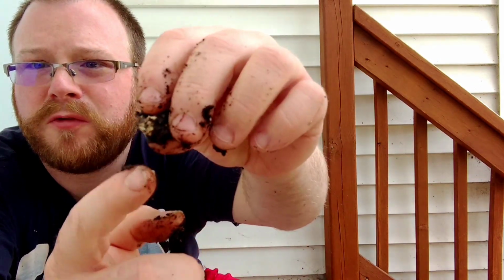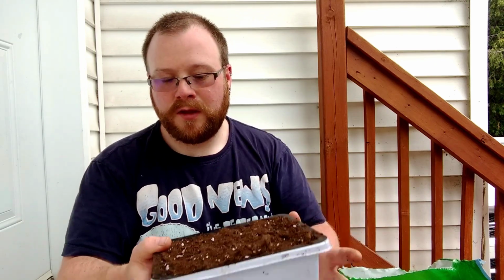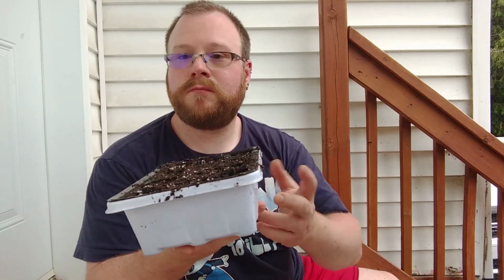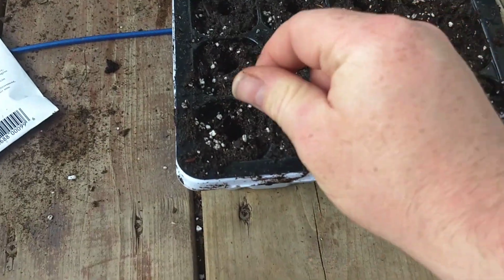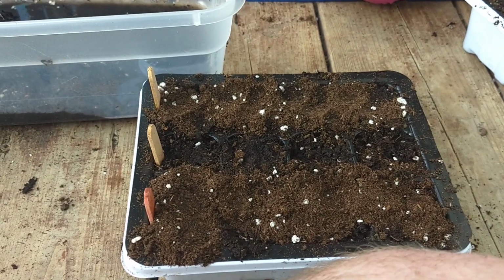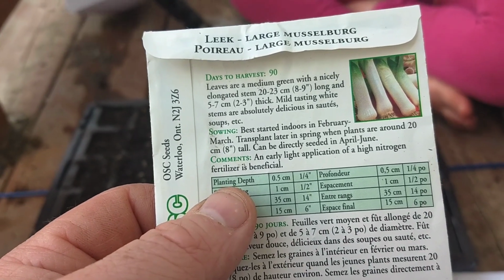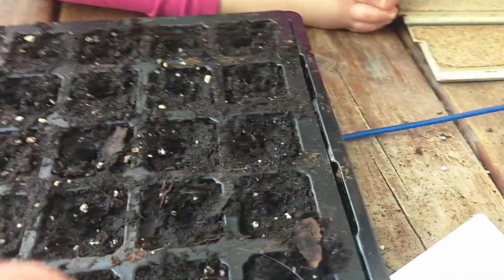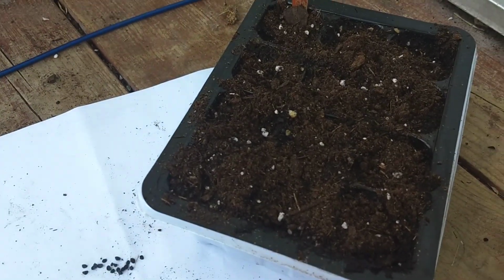How to Start Seeds in Propagation Tray | Gardening with my Daughter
In this video, I show you how to start beans, leeks and bunching onions in a propagation tray. I get help from my daughter to plant all the seeds.I start three kinds of bush beans, leeks and bunching onions in a propagation tray and will move them to the garden in a later video.